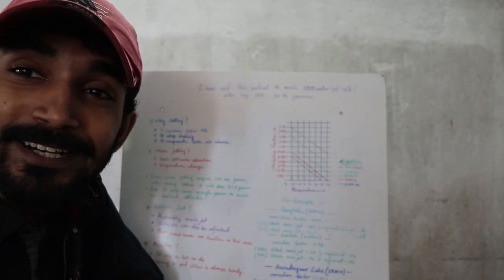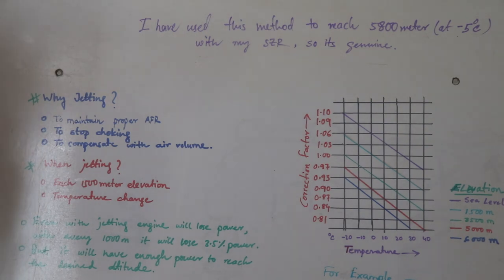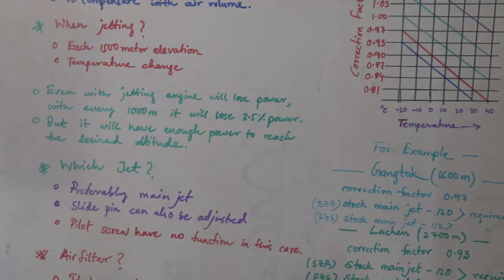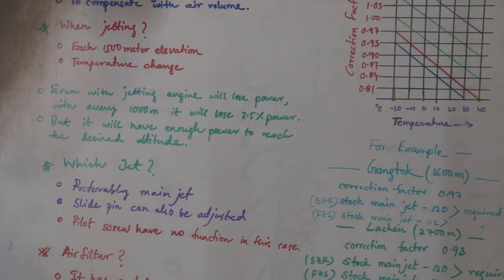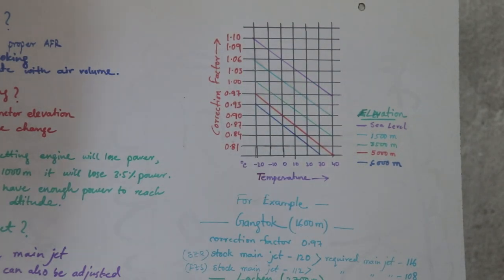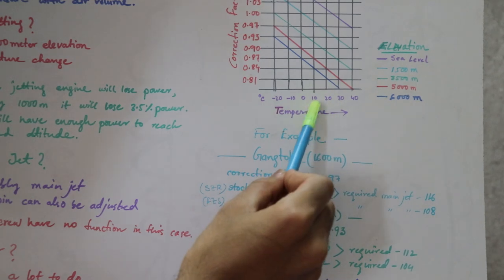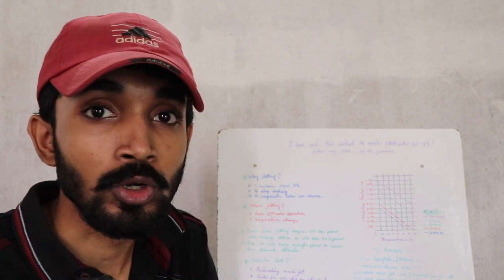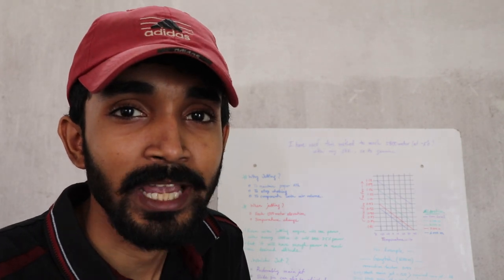Carburettor main jet tuning with altitude gain | HOW I REACHED 6000m